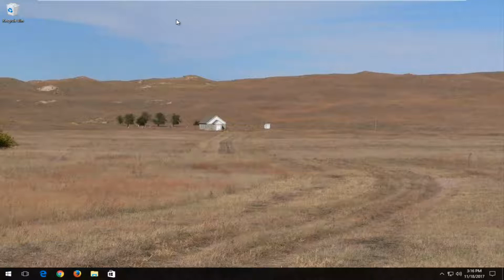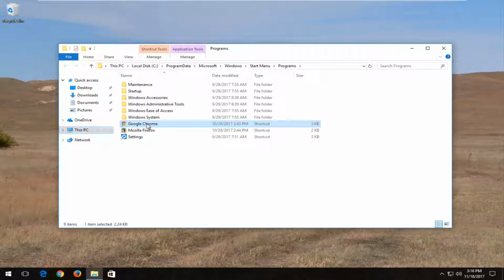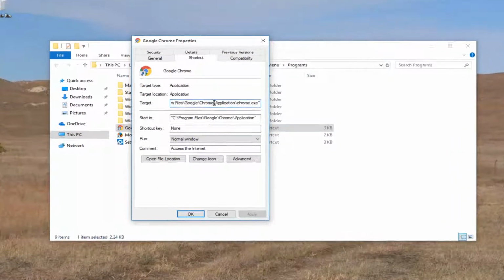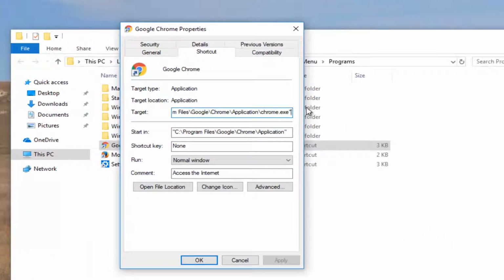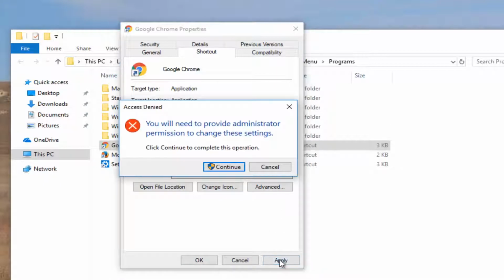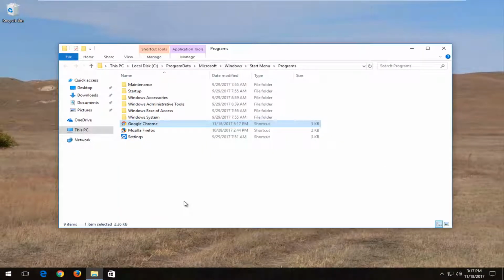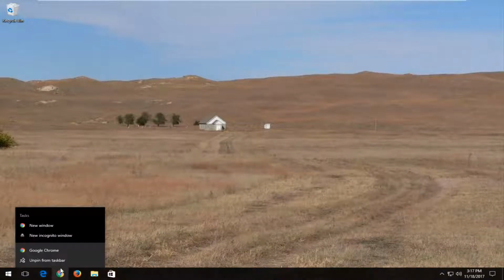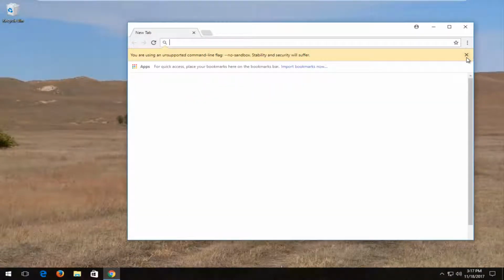Fix Google Chrome Unresponsiveness and Not Responding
I will be showing you in this tutorial the common solution in fixing Google Chrome unresponsiveness or unexpected crashes.